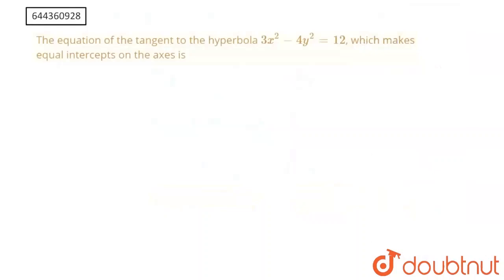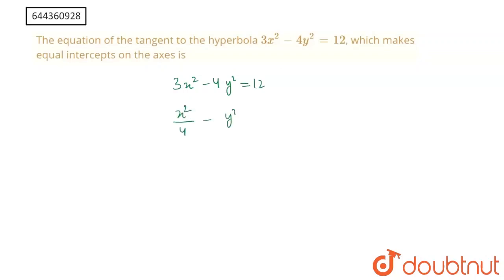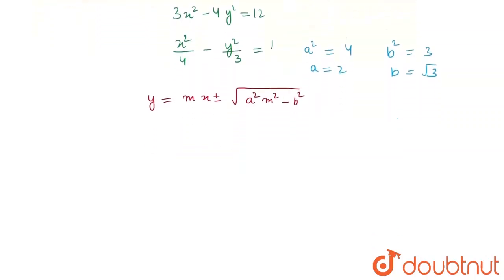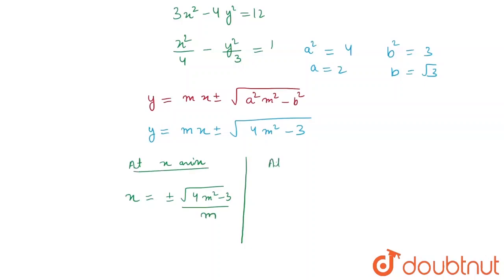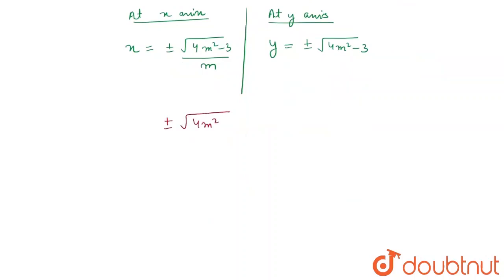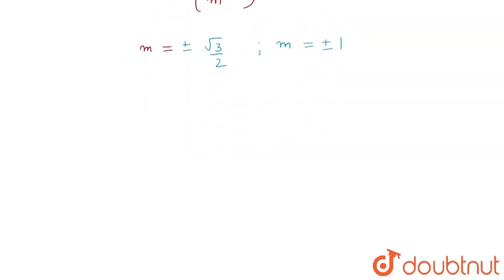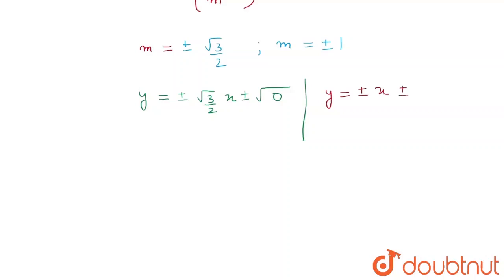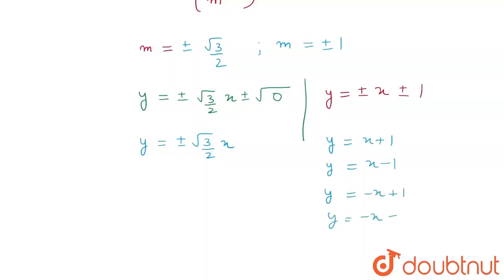The equation of the tangent to the hyperbola 3x^(2) - 4y^(2) = 12, which makes equal intercepts ...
The equation of the tangent to the hyperbola 3x^(2) - 4y^(2) = 12, which makes equal intercepts on the axes is
Class: 12
Subject: MATHS
Chapter: CONIC SECTIONS
Board:IIT JEE

👉 Have Any Query? Ask Us.